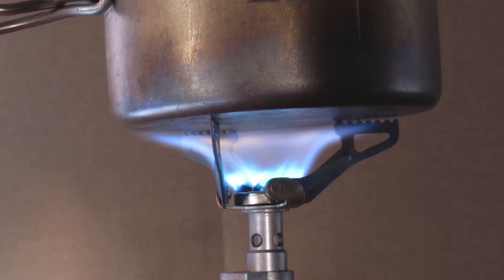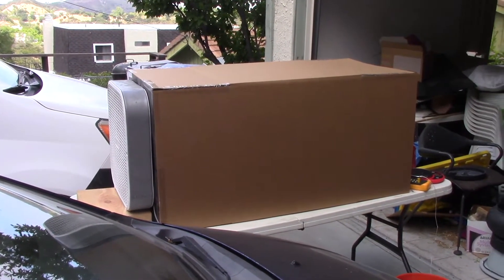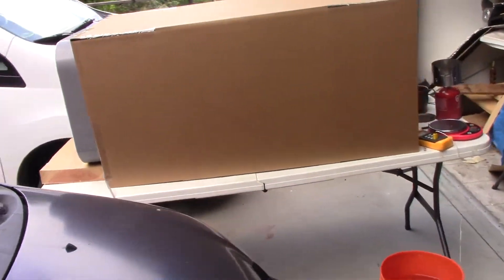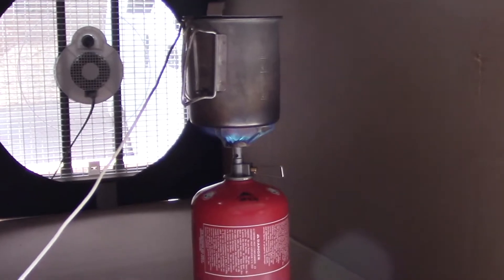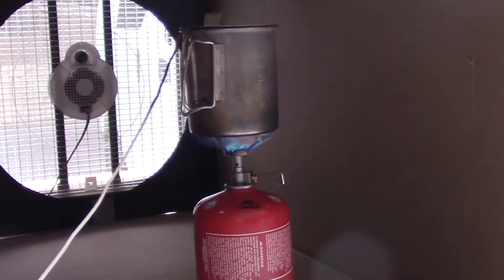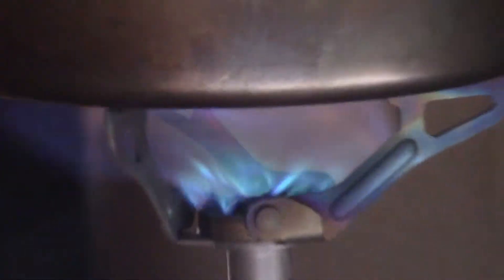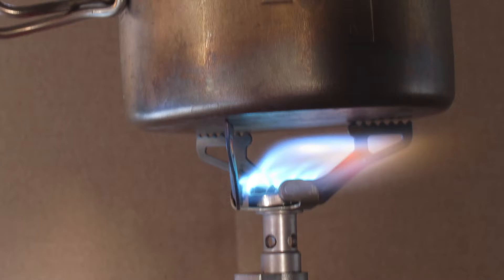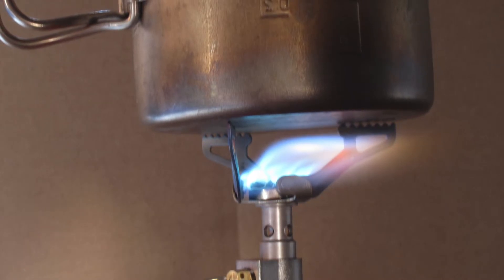Wind Tunnel testing the Ocelot Windscreen by FLAT CAT GEAR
Here is how we test and verify the performance of the Ocelot Windscreen.  In most situations, 3 mph wind is a pretty strong wind.  You can see how easily wind can push a flame profile away from a mug.  For best results, keep your stove safely located on the ground.  Elevating your stove onto a table or bench just allows more wind to blow your flames around.